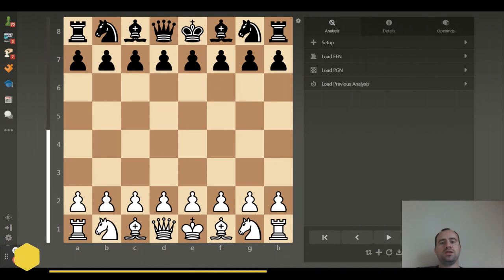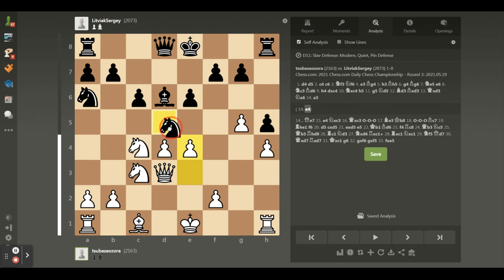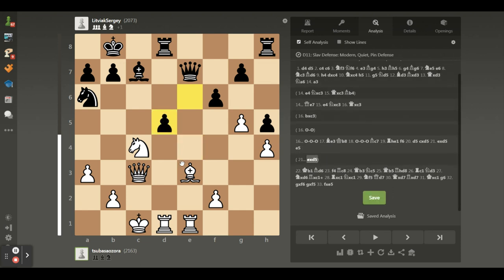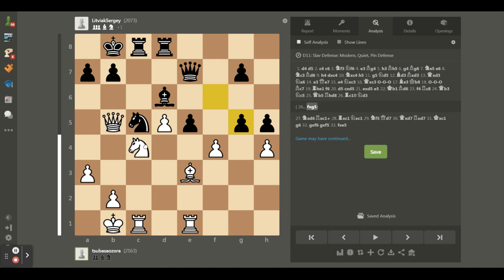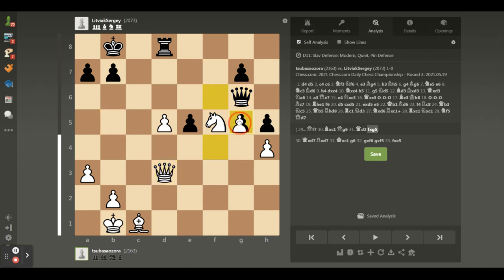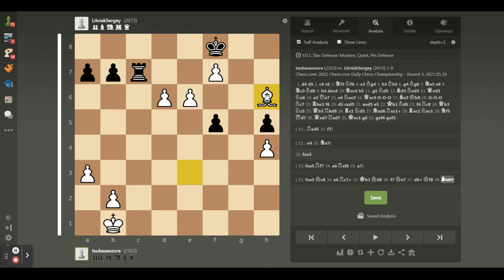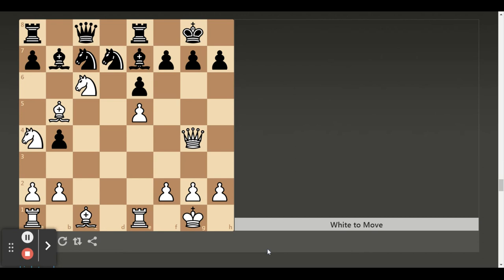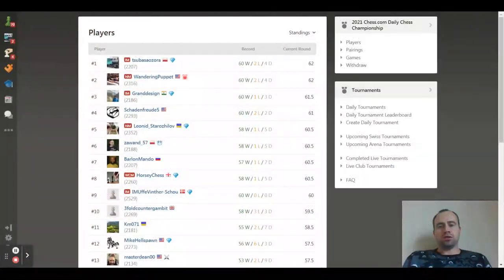Improve Your Chess Tactics 2021/3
IM Marcin Szymański: 2021 Chess.com Daily Chess Championship - Round 3.
- Detailed analysis of the game.
- 4 chess puzzles.